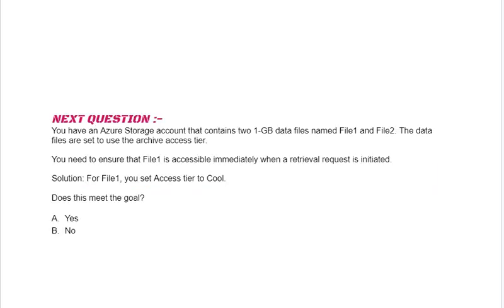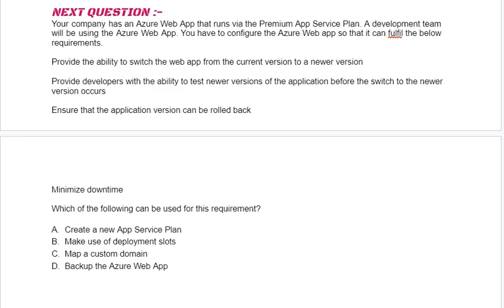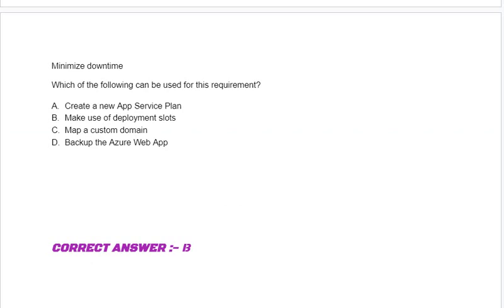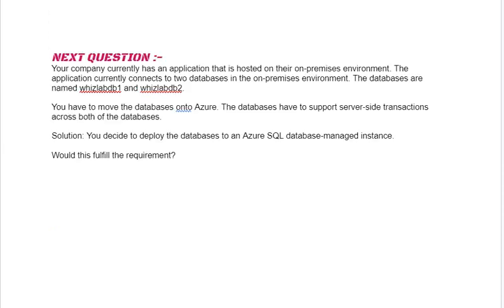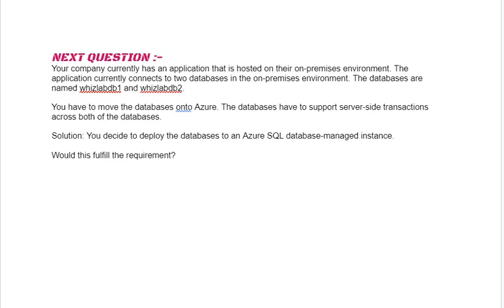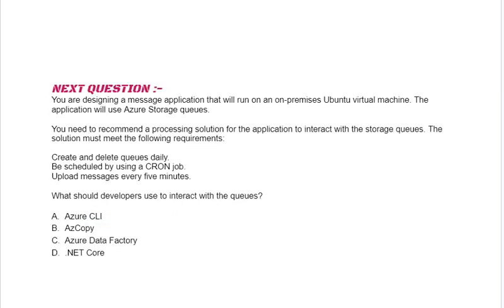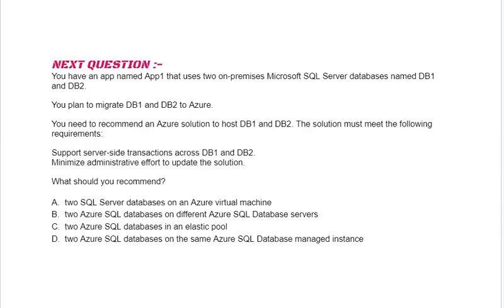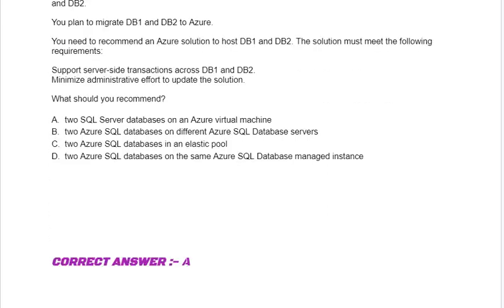Part#27:Microsoft AZ-305:Designing Microsoft Azure Infrastructure Solutions: Questions & Answers